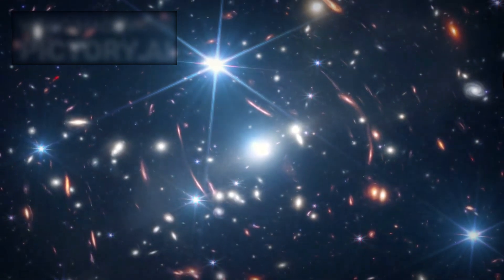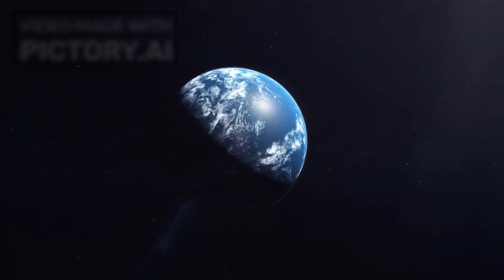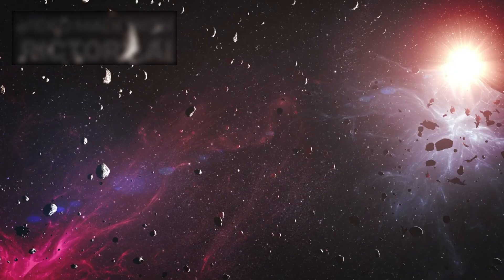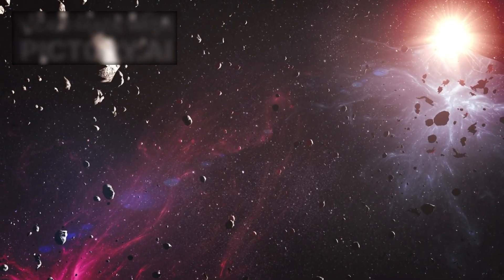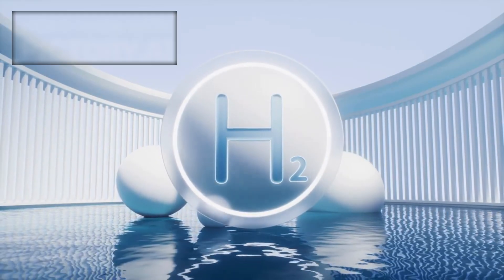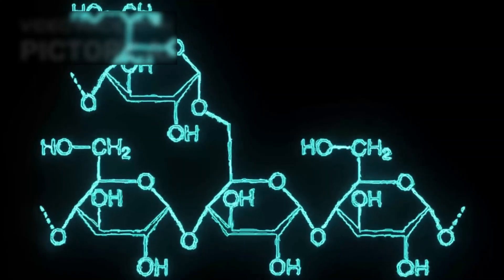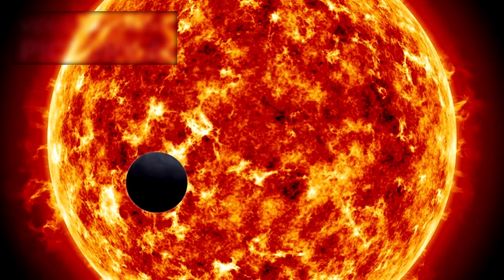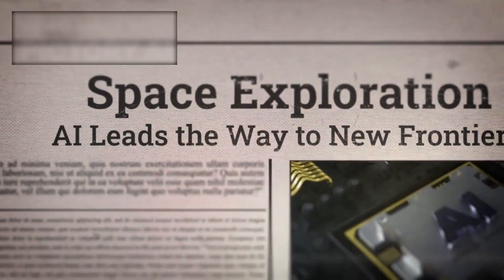Michio Kaku: “Voyager 1 just made an IMPOSSIBLE Discovery after 45 years”